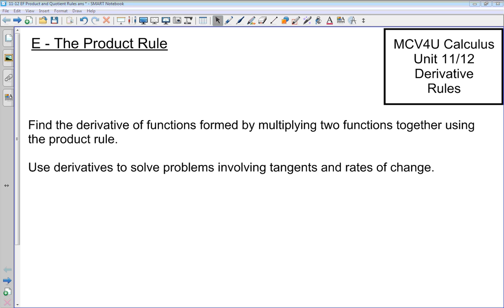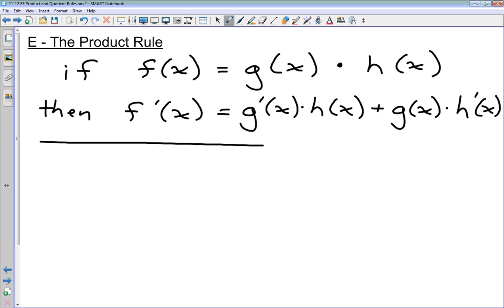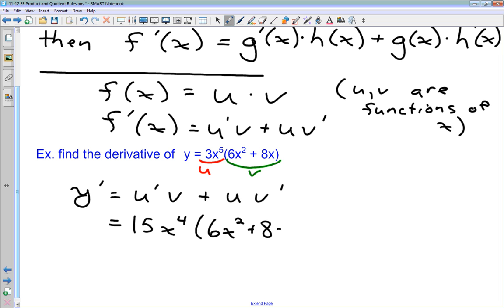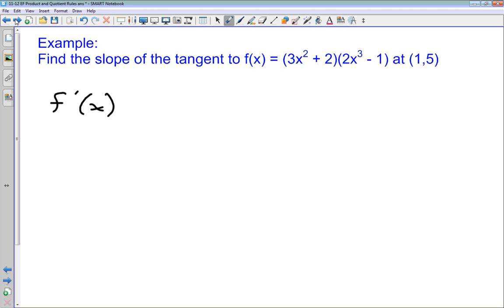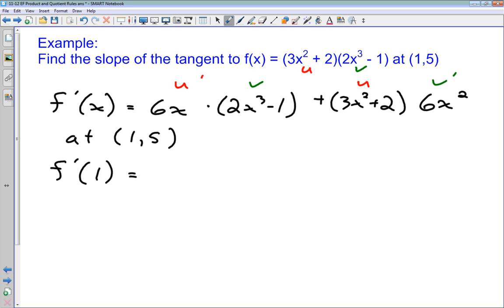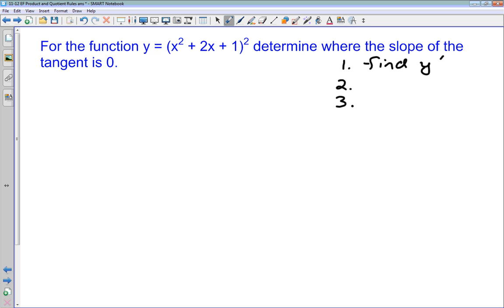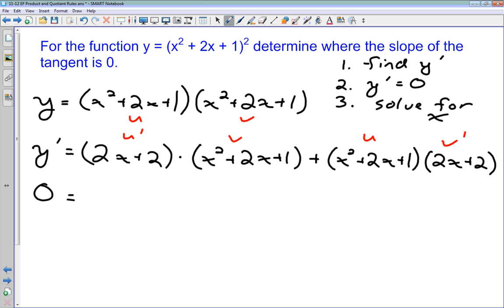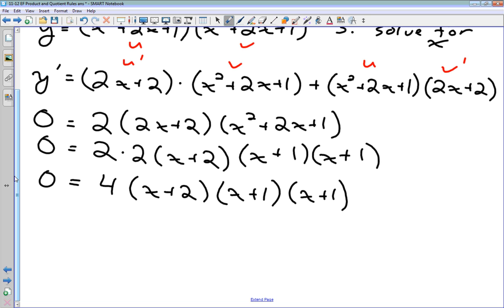11-12 C Product Rule